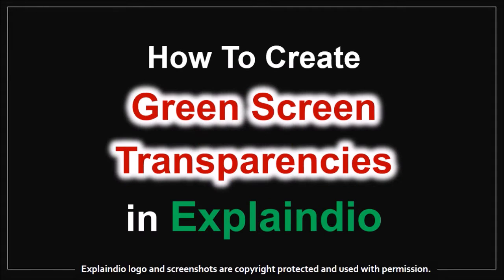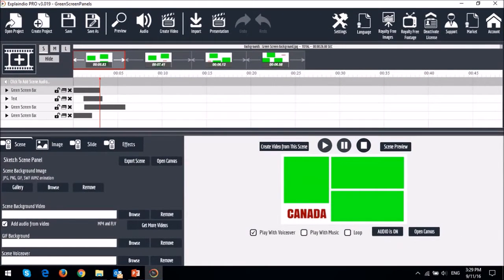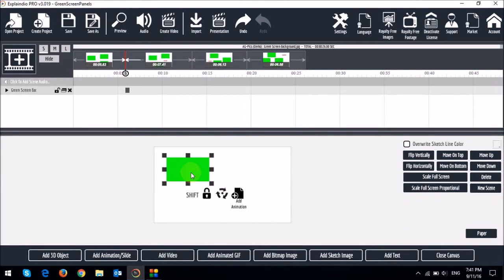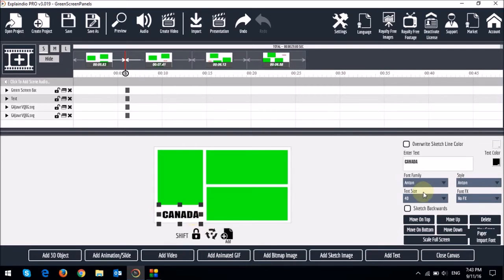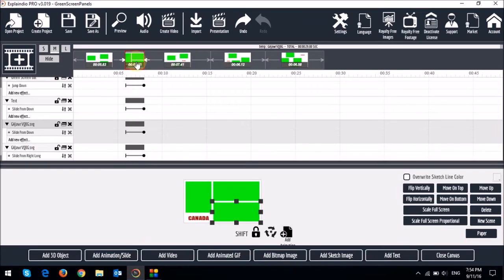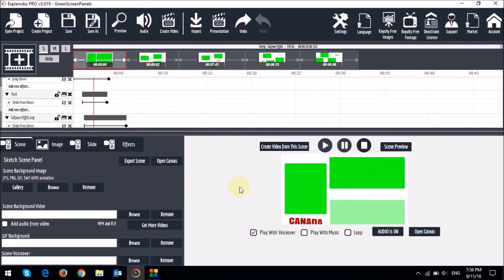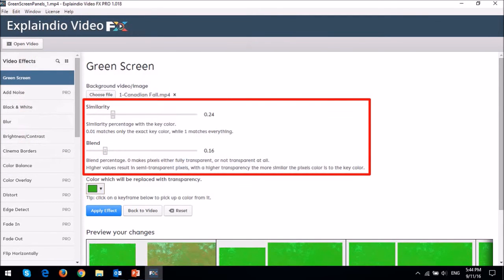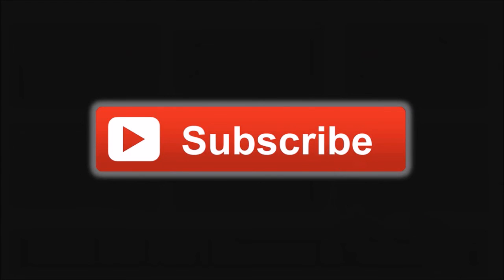How to Create Moving Green Screen Transparencies in Explaindio 3.0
In this Explaindio video Tutorial, you will learn How to Create Moving Green Screen Transparencies in EVC 3.0. The first part of this video is created in Explaindio Video Creator and the second part (green screen) is created in Explaindio Video FX.

Essentially, the first part in this video making process involves using EVc 3.0 to create the green screen transparencies and then uploading these videos into Explaindio Video FX to green screen the moving transparencies and inserting a background video.

I have created several Explaindio Tutorials and you can check my YouTube channel for my review an many more EVC 3.0 Tutorials (see the link below).

You can check my YouTube channel for my review an many more Explaindio Tutorials (see the link below).

CREDITS:
Canada 150 Logo is copyright protected used with permission | Commercial Rights to use videos, images and animations used in this video production | Explaindio Video Creator and Video FX logos and screenshots are copyright protected, used with permission | Thanks to Charles West from the EVC FB group for the inspiration on the moving green screen transparencies | Microsoft, Windows, and the Windows logo are trademarks, or registered trademarks of Microsoft Corporation in the United States and/or other countries | Other names may be trademarks of their respective owners.